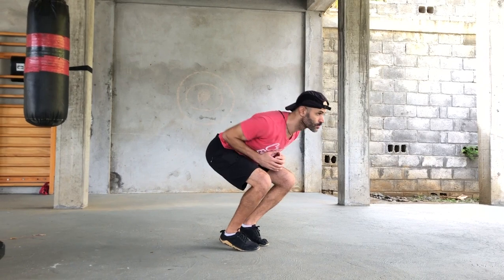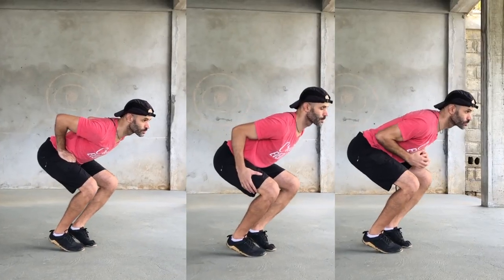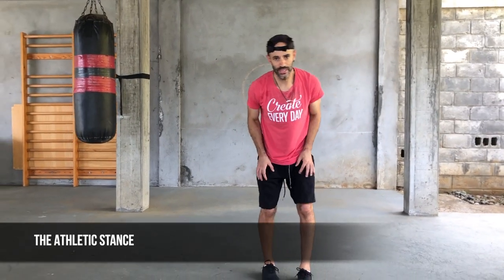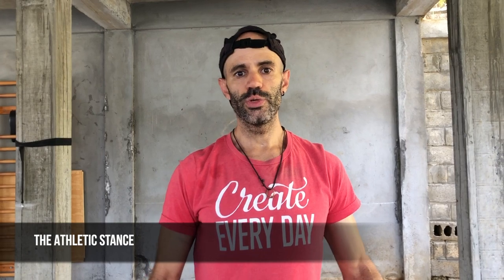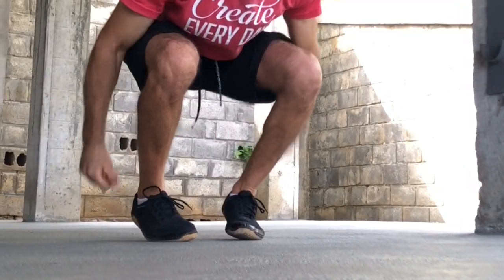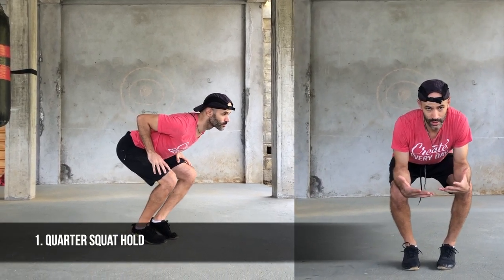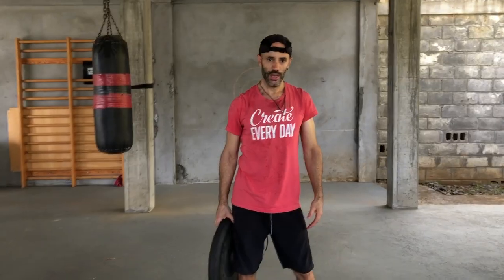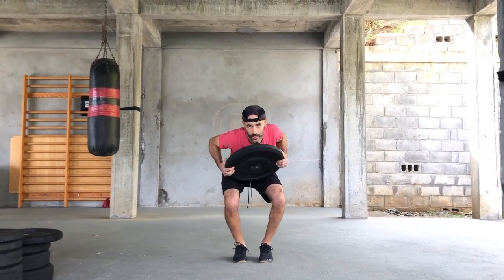Squat Form | Train lower body to move FORWARD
I've trained myself and other athletes for more than two decades, and this is by far the most effective squat form for transferability to sport, life in general, and rehabilitating lower body joint pain.

The exercises that people tend to gravitate to are those that are most commonly found. The majority of them are not realistic and do not transfer to what you actually want to do (e.g. get stronger legs, play a sport better). They also don't translate into a safe way to train for an athlete.

Here is a 3-minute round, you can repeat 3-5 times:
1 minute - hold
1 minute - pulses
1 minute - shifts

Video outline:
0:00 Intro
0:43 Tip 1 - Realistic Training is Key
2:24 Tip 2 - The Athletic Stance
4:50 Quarter Squat Hold
5:26 Quarter Squat Pulse
5:49 Quarter Squat Shift
6:15 Session summary
6:57 Weighted option